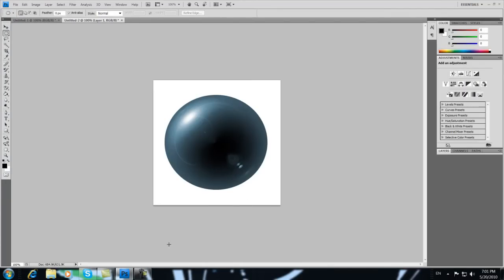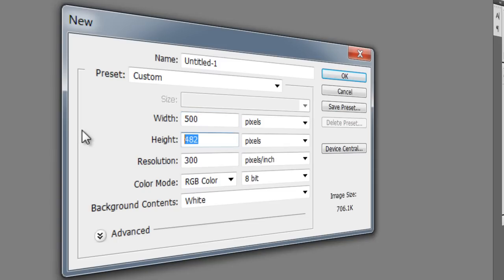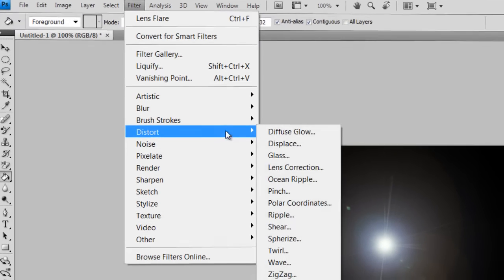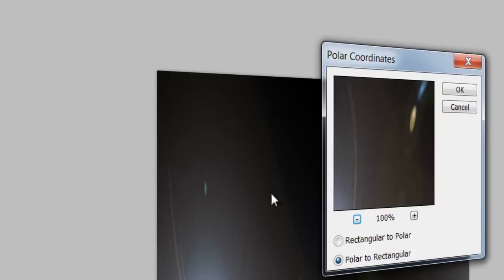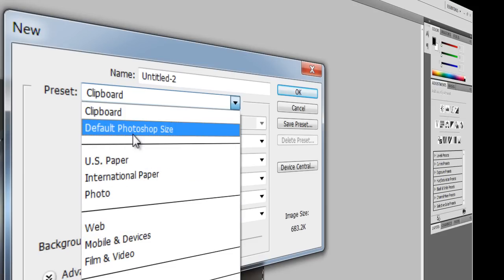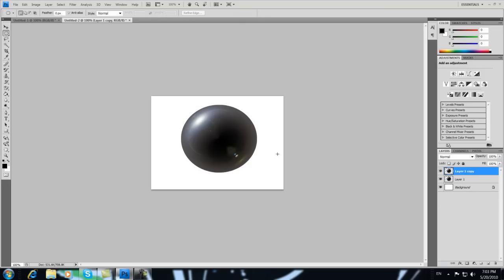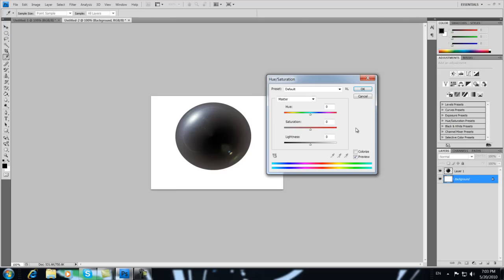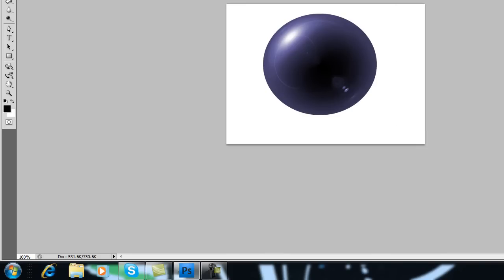How to Make Glass Orb in Photoshop cs4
This is my 1st Dubbed turotial...:P
How to Make Glass Orb :D